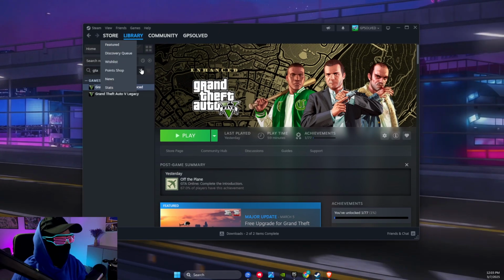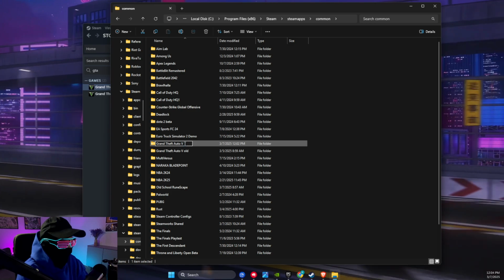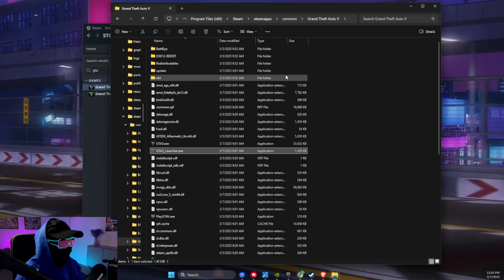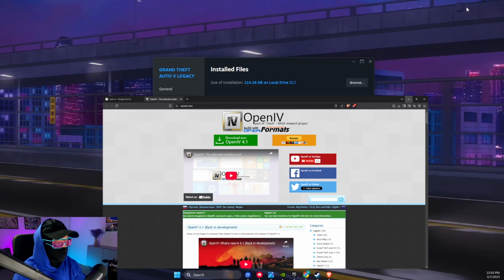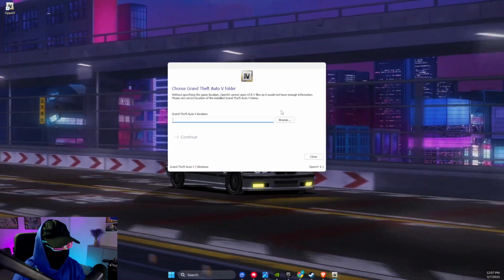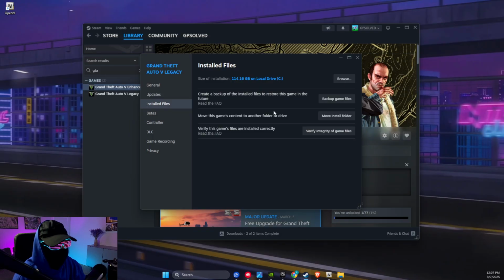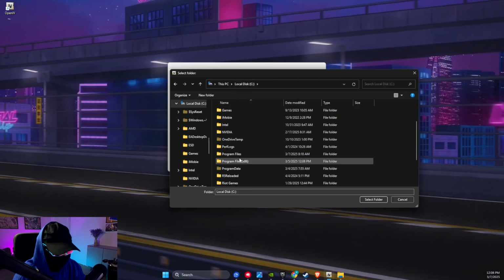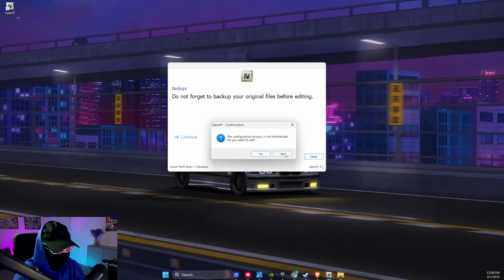Fix Open IV Not Working in GTA 5 Enhanced (Directory Error)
In this video I will show you how to Fix Open IV Not Working in GTA 5 Enhanced. It's really easy and it will take you less than a minute to do it!